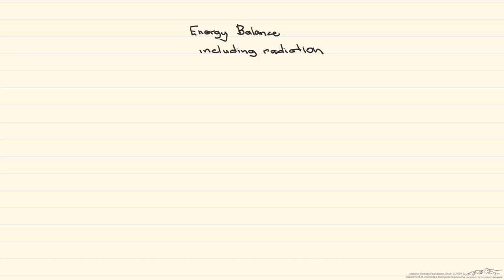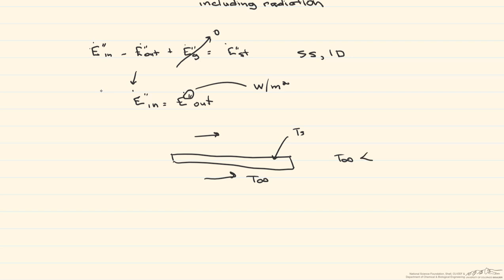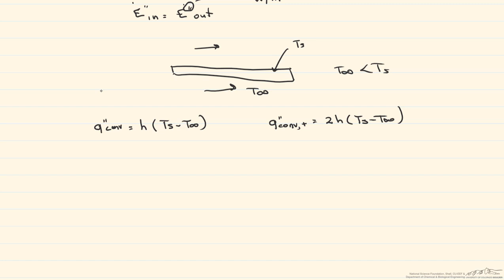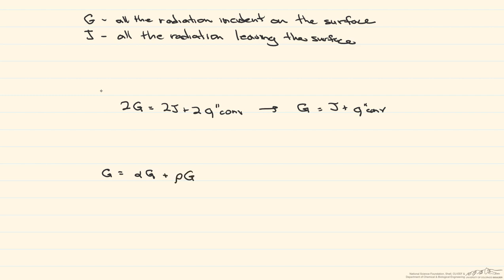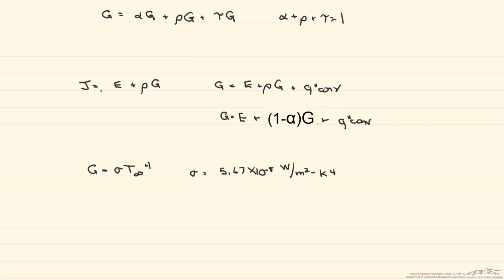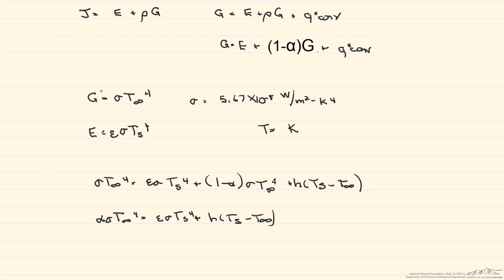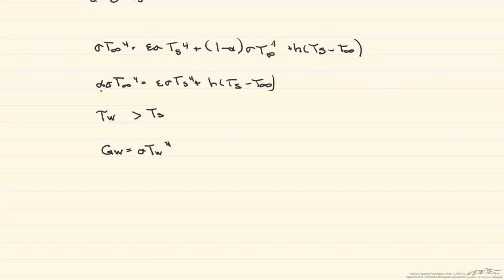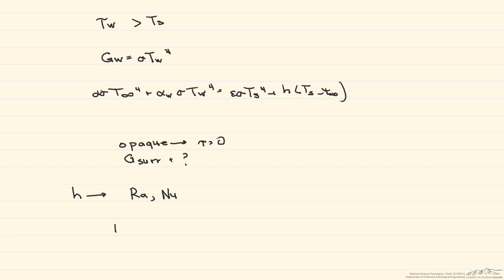Energy Balance Using Radiation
Organized by textbook Shows how to do an energy balance including radiation on a horizontal plate.  Made by faculty at the University of Colorado Boulder, Department of Chemical & Biological Engineering.